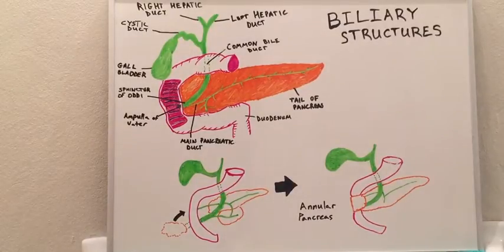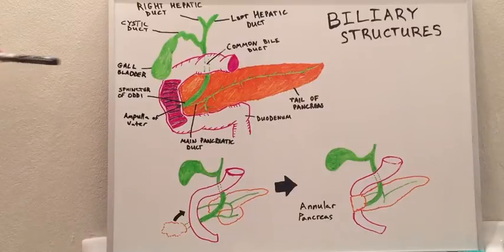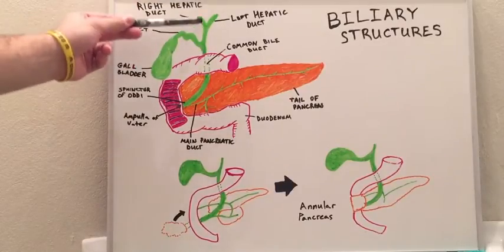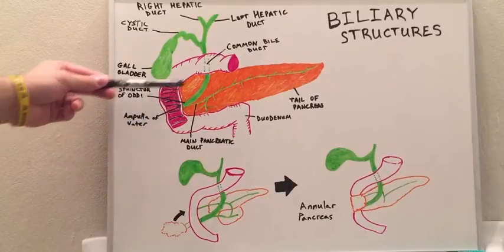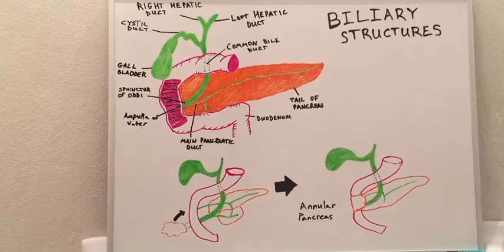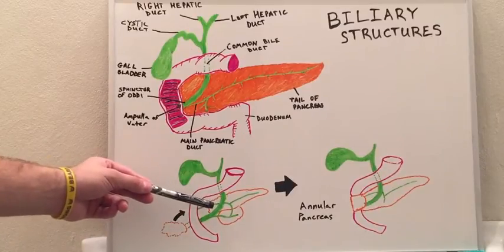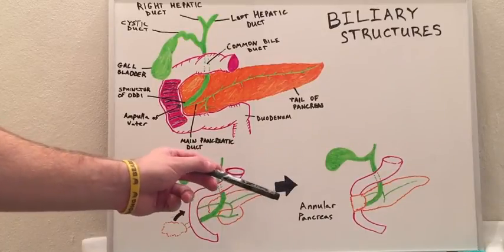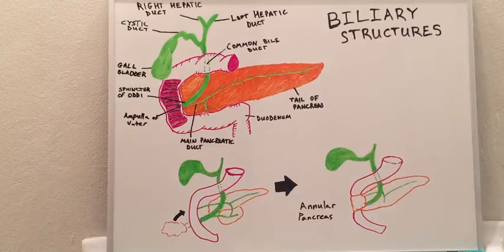Biliary Structures - Anatomy Video for Medical Students - USMLE Step 1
Here is a brief description of the biliary structures from the GI section. Anatomy lecture for medical students BY medical students studying for the USMLE Step 1 or NCLEX